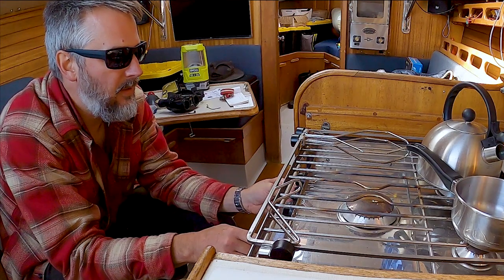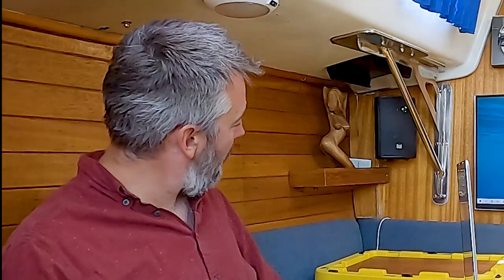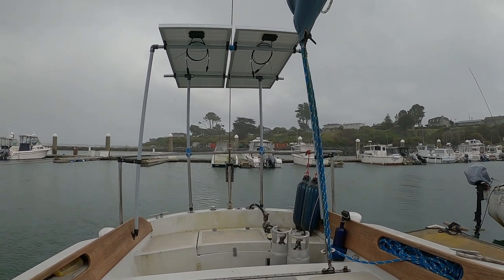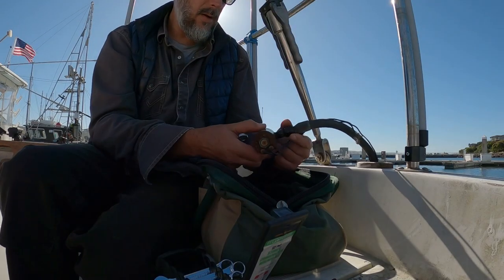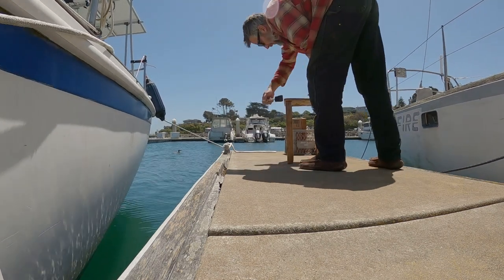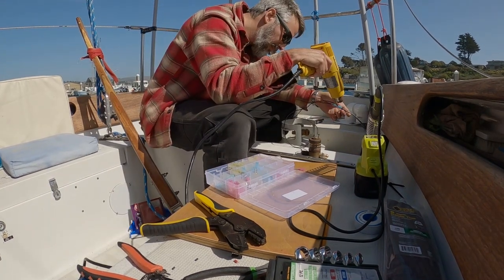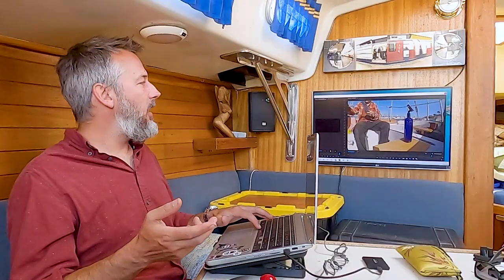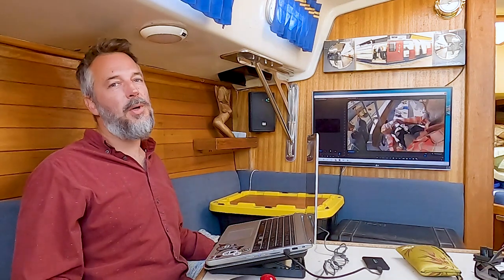Sailboat Propane Safety 1st! Sailing Life should be SAFE! - Captain's Vlog 11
In this Captain's Vlog I finish refitting the Propane system on my 32' Ericson Sailboat in Bodega Bay California. I also create a handy work space on-top of the new 5 gallon propane tank. I finish up on my Solar Arch by adding support lines, and I install a shelf for a naked lady made of wood.